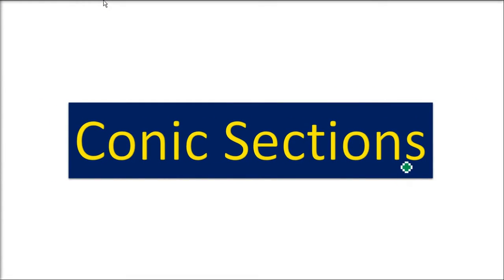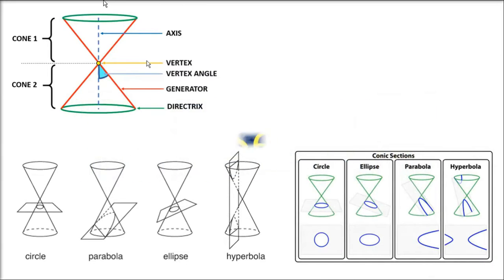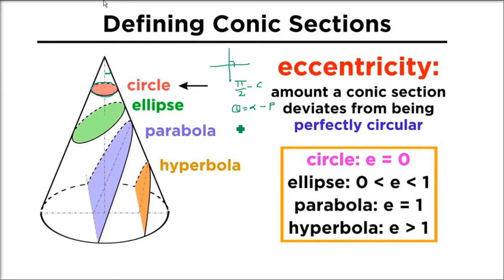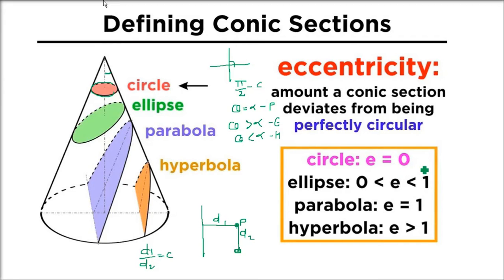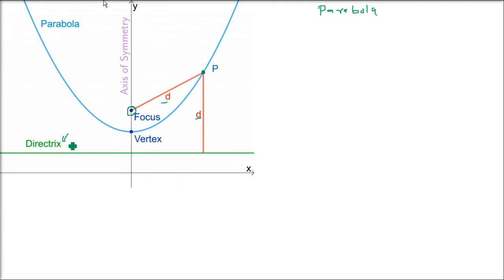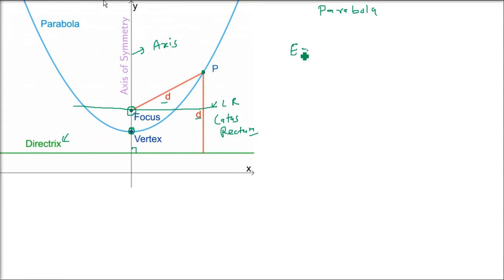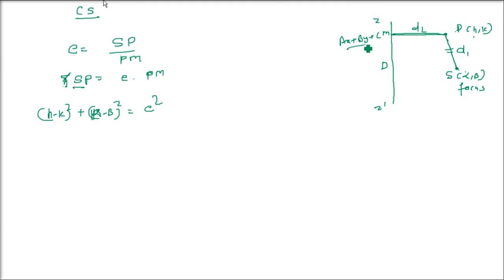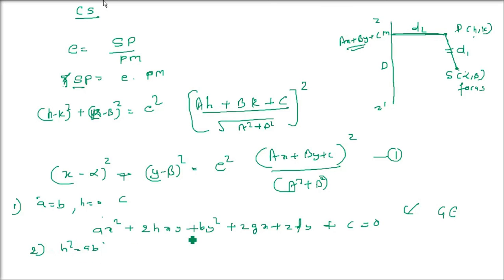What are Conic Sections